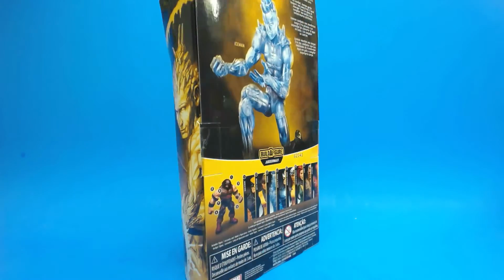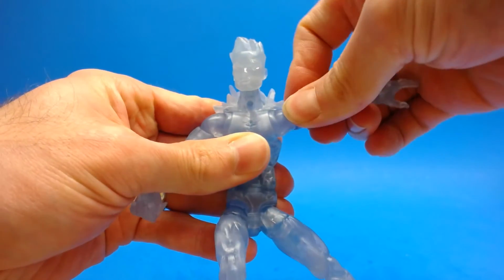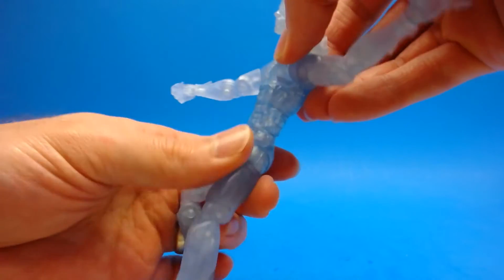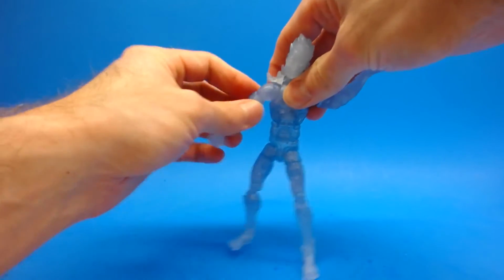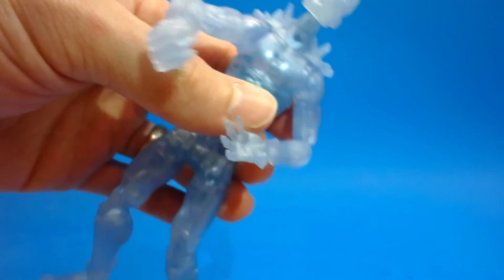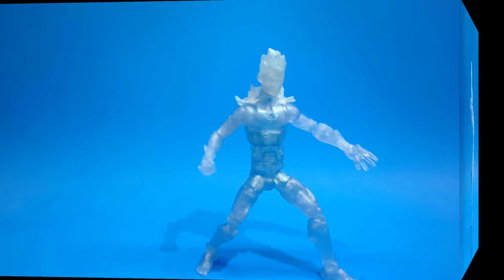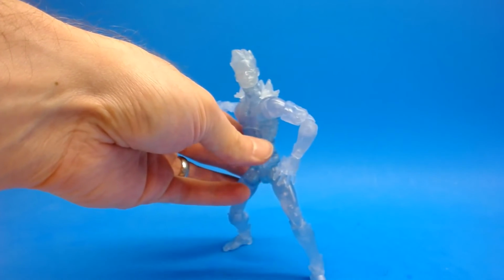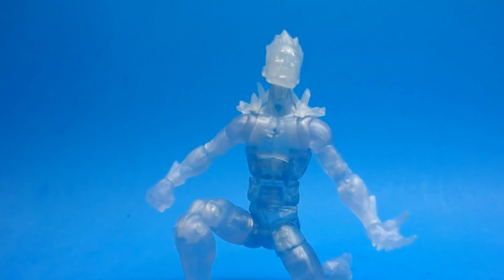Toy Review Hasbro Marvel Legends X Men Wave Iceman Action Figure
It's a Hasbro Marvel Legends X-Men wave B-Squad Action Figure Toy review of Marvel's Iceman! This is a bit of a letdown action figure, but not the biggest letdown we've seen.